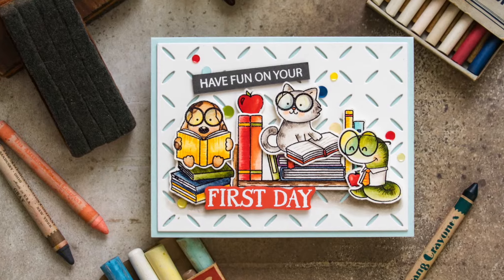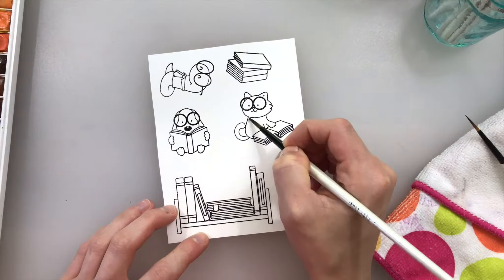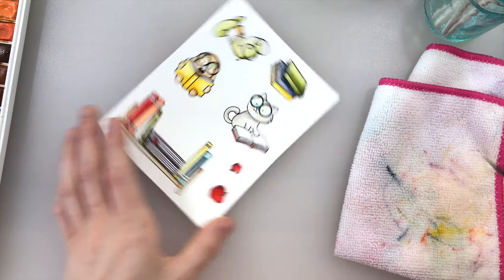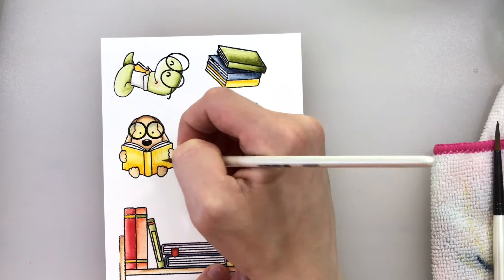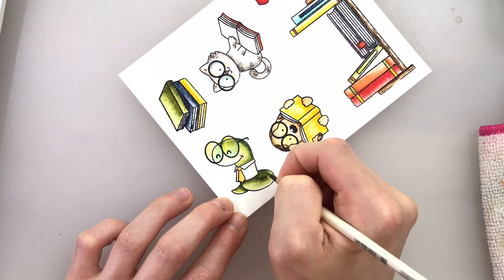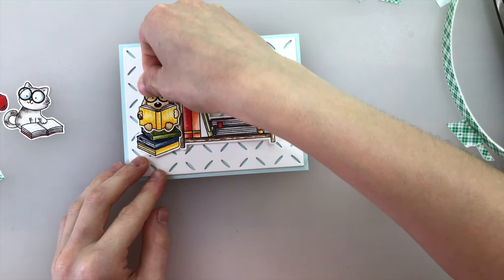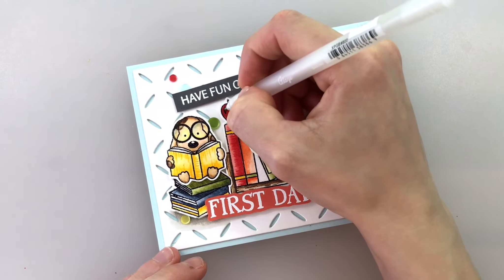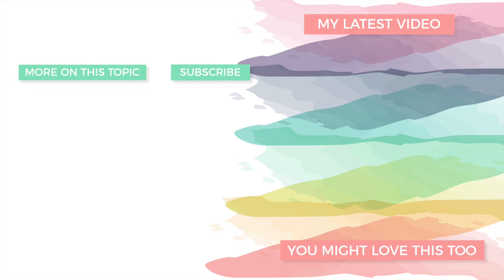Adding Details with Watercolor + Back to School Featuring Clearly Besotted!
Featuring some "back to school" inspiration using Clearly Besotted stamps! I'll be teach how to add details to your watercoloring using simple techniques and brushstrokes.

⎯  • SUPPLIES USED •  ⎯
• Clearly Besotted BOOKWORM Clear Stamp Set